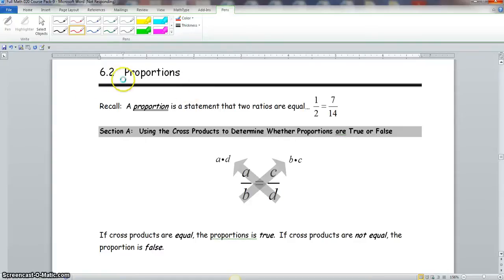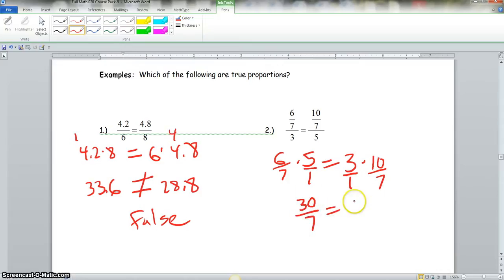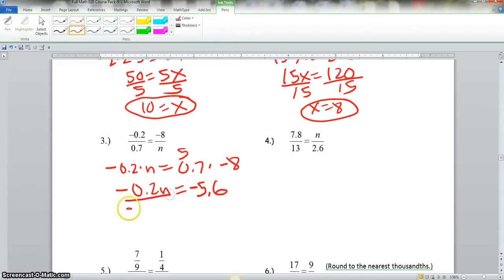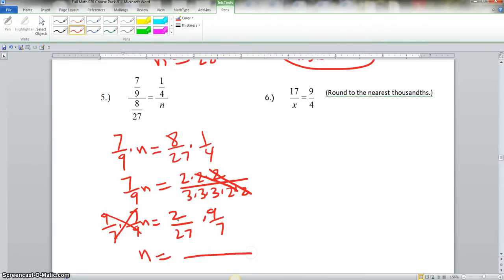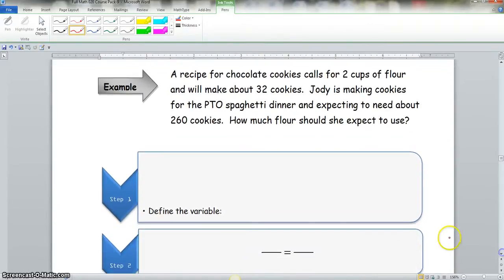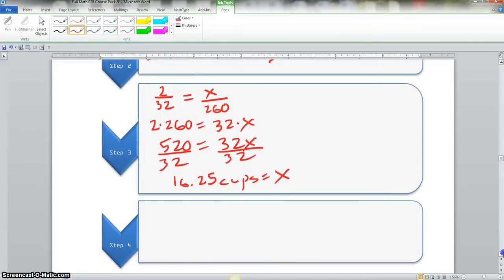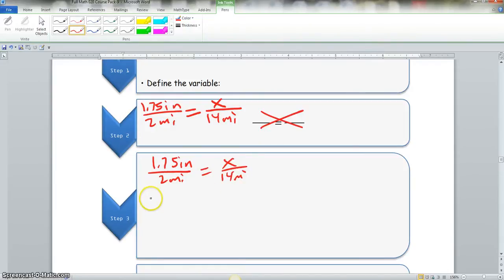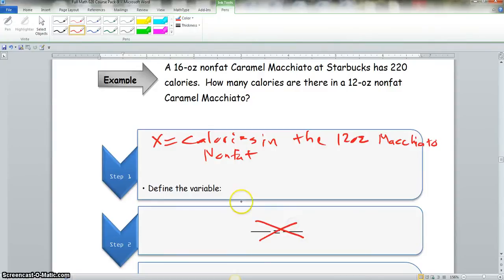MAT 020 Sections 62 -6.4 Video 1